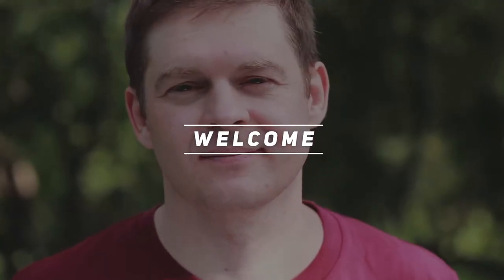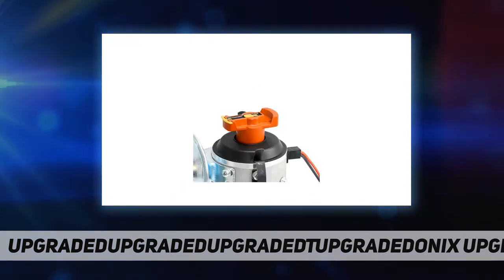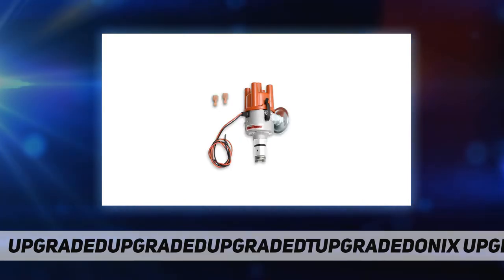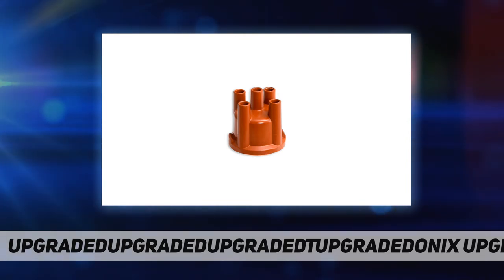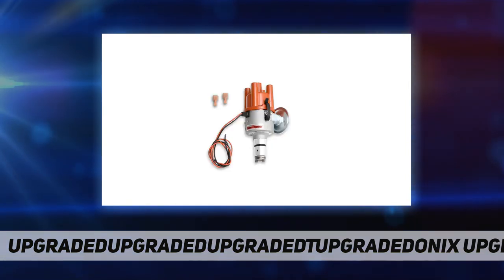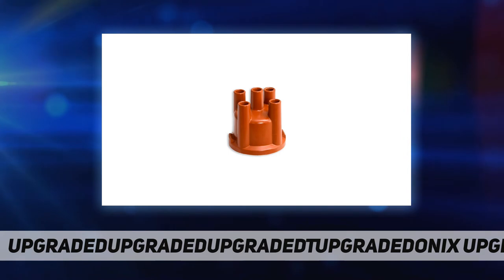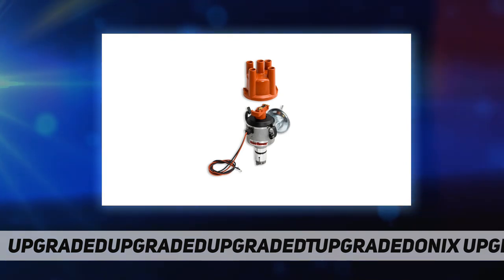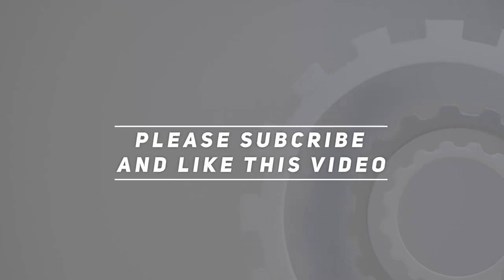Pertronix D186504 Flame Thrower VW Type 1 - Short Review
Pertronix D186504 Flame Thrower VW Type 1